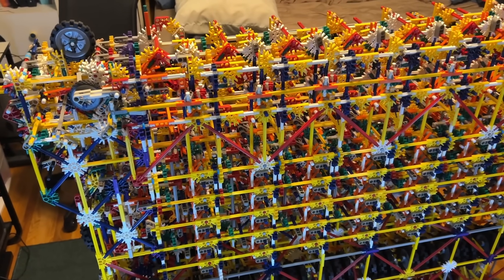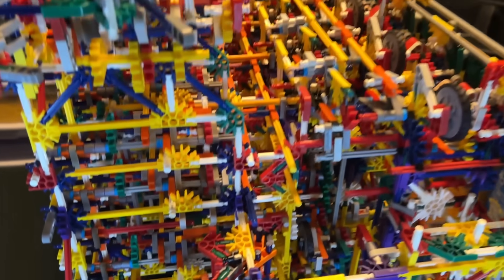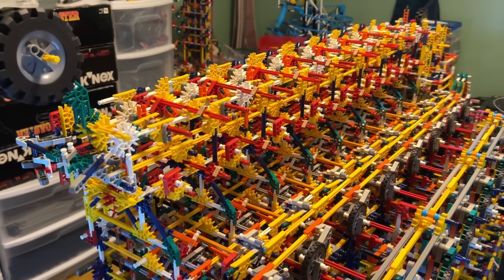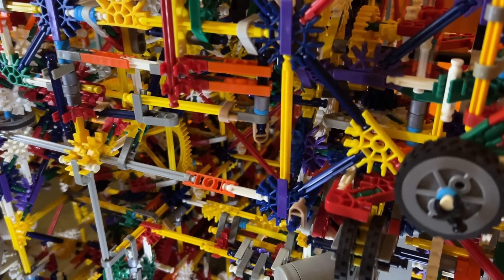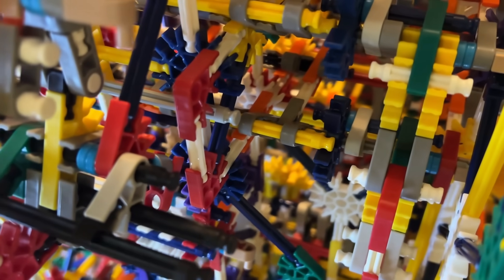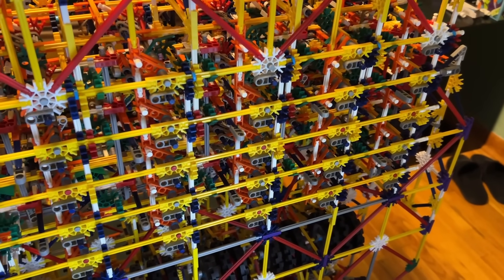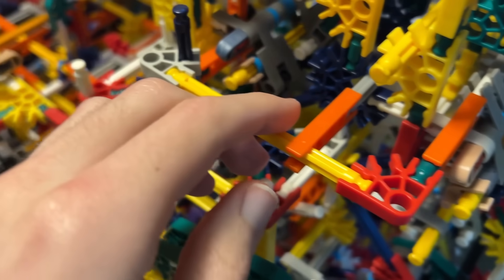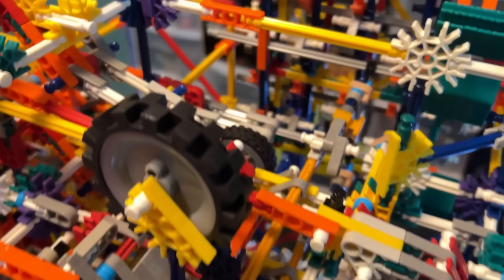Knex 8-bit Mechanical Computer - Update 2: Registers, RAM, and Data Transfer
This is a fully mechanical 8-bit computer that uses a simple architecture and will load programs that operate on numbers from 0-255. It can also work with numbers from -128 to 127. This video covers how the registers and RAM works, how data is stored, read and written to memory, how the data bus works, and covers the mechanical automation needed for data transfer from RAM to register or the opposite. A full transfer cycle takes around 3 seconds, and the data bus will be reset by a separate transmission in the future. Another important component covered is the address decoder or 4 to 16 selector, which selects what RAM or ROM byte to operate on. After this will be building the ROM, jump processing area, and program counter to make instruction commands automated.

00:00 Intro
00:50 Registers
01:32 Data bus
02:20 Register read/write
04:26 Register/RAM versions
05:27 RAM read/write
07:03 Read and write motors
08:12 Selection stages
10:09 Motors turned on
11:30 Data transfer
14:17 4 to 16 selector
15:44 2 RAM bytes built
16:13 RAM selection